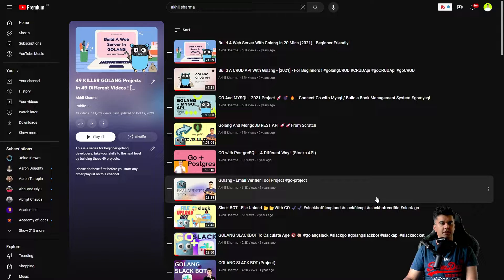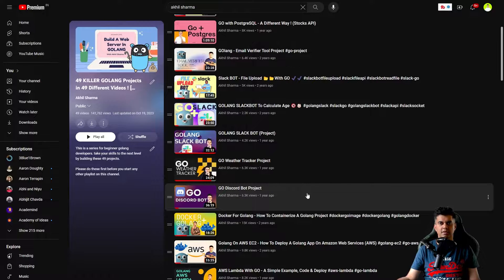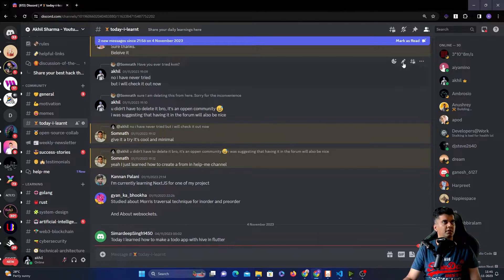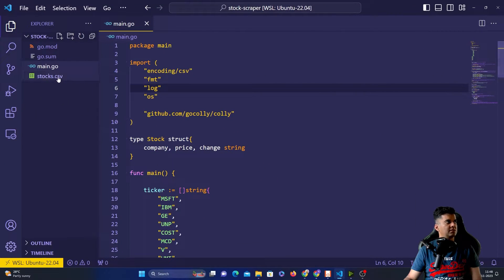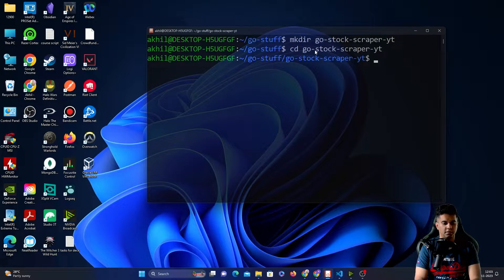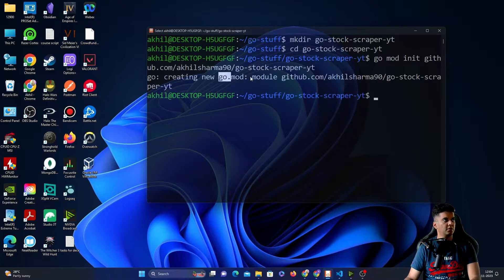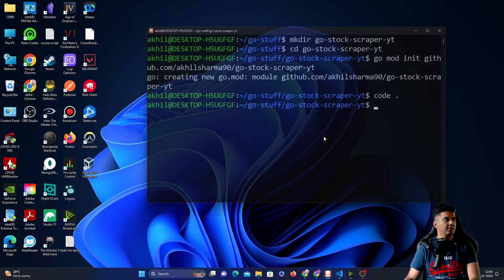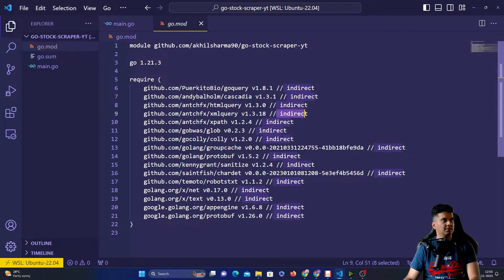GOLANG Stock Market Scraper